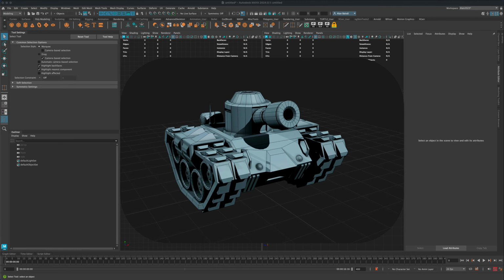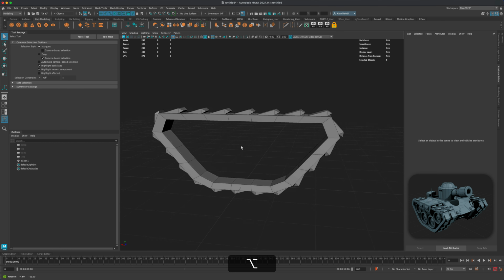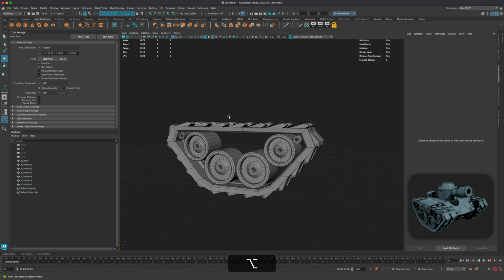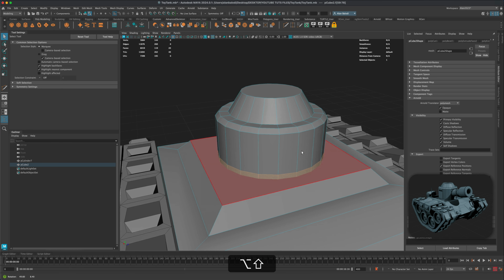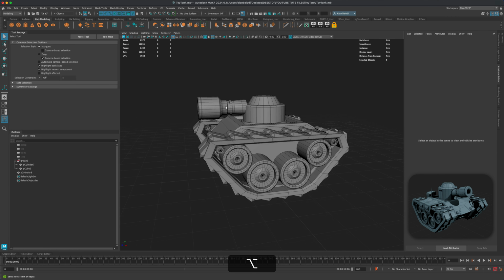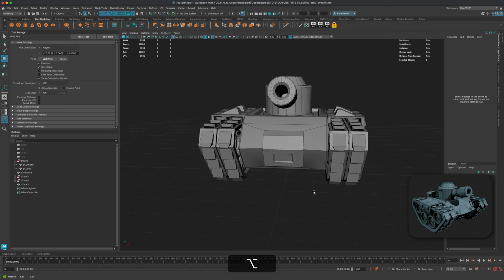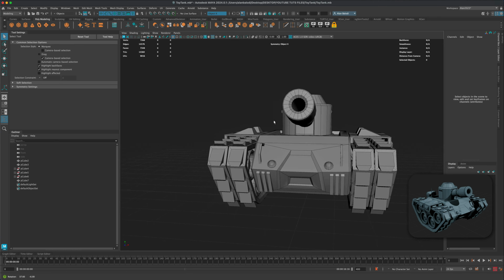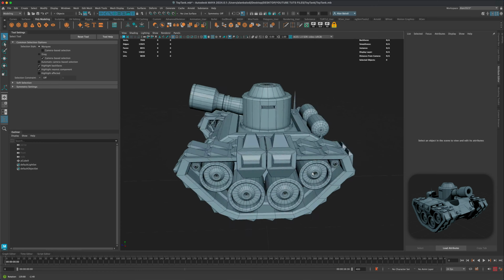Make a 3D Tank - Maya Hard Surface Tutorial (Step by Step Game Asset)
Using Autodesk Maya let's model a custom stylized tank game asset. In this tutorial we will learn how to create clean low poly topology game assets by simply starting from a box. This is an easy to follow step by step master class which will level up your game modeling skills in just one hour!